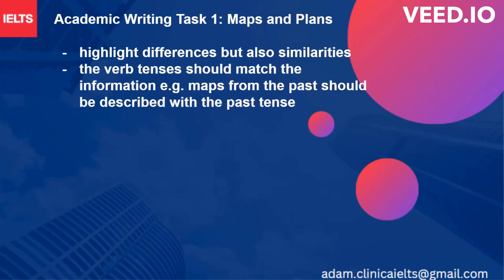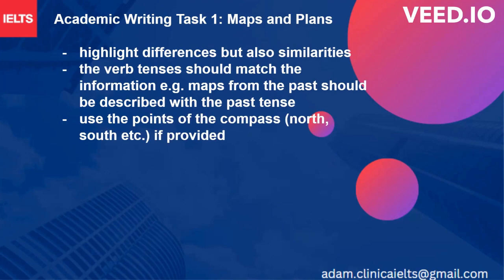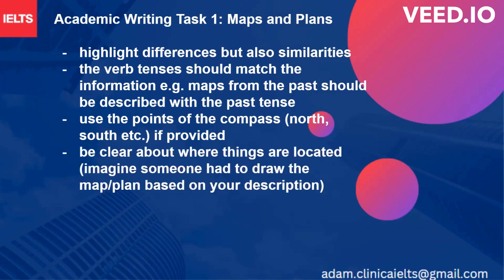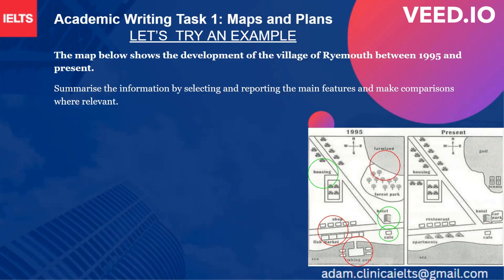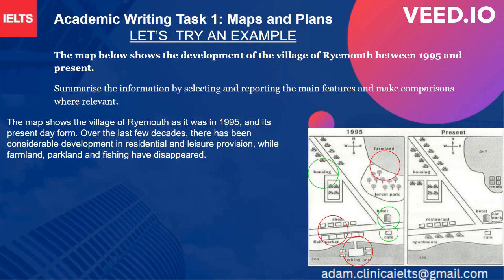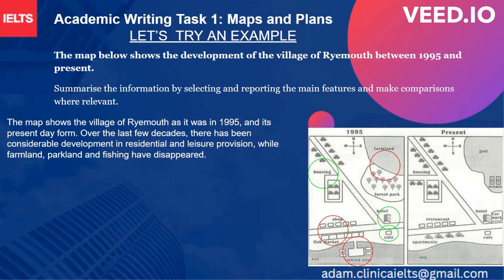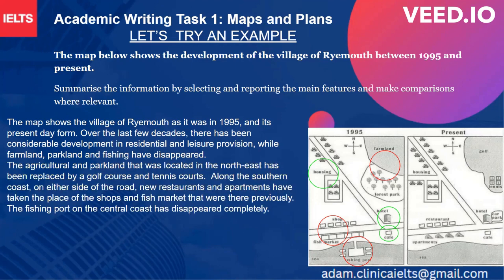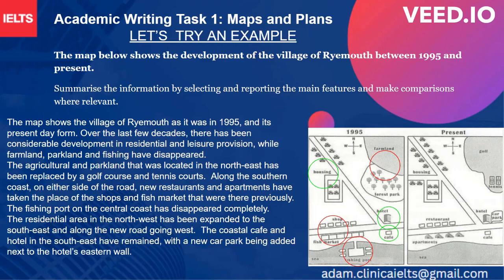IELTS Academic Writing Task 1 | Maps and Plans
Make sure you watch this video if you're doing IELTS Academic Writing.  In it, I'm discussing how to write about maps and plans.

Do you need personalised help with your IELTS preparation?